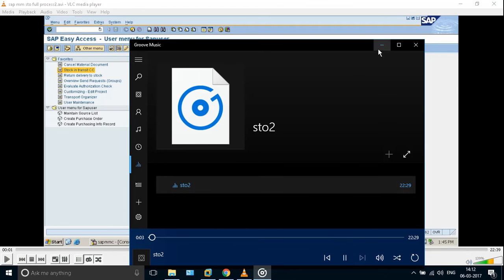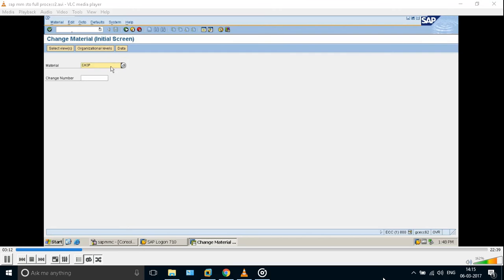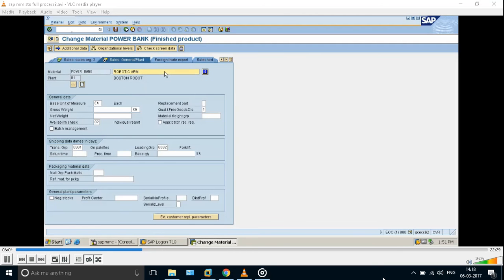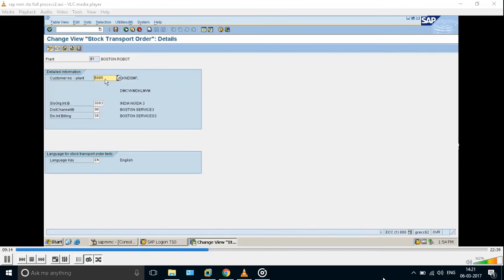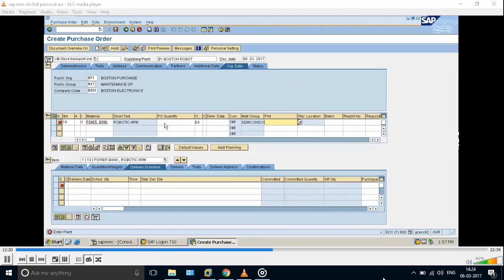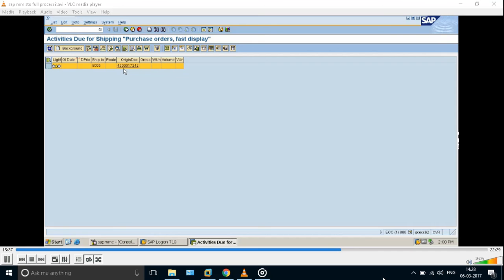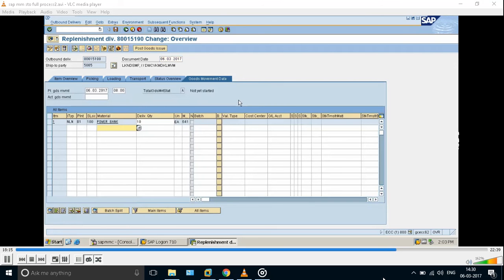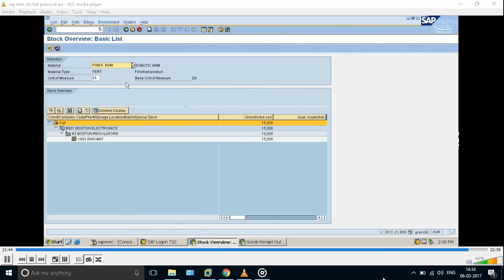STO PROCESS IN SAP MM PART-2